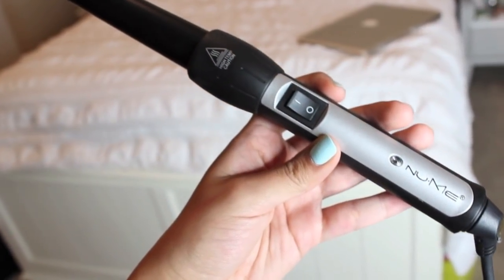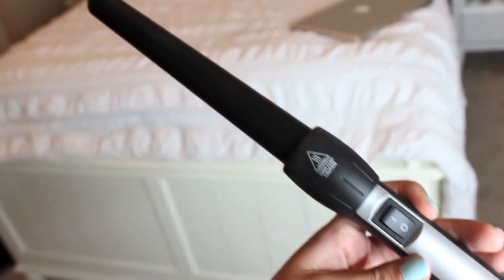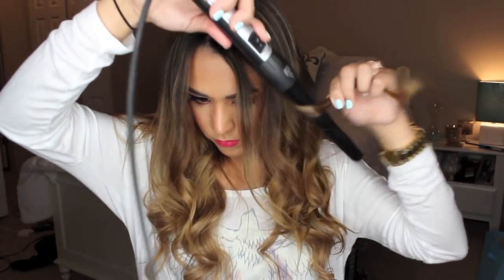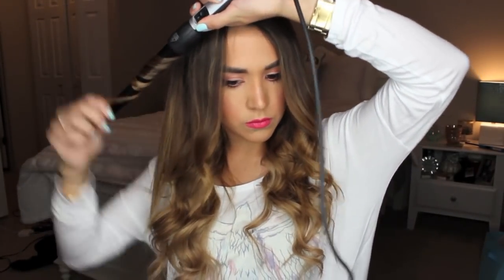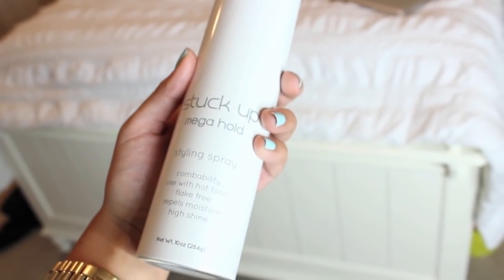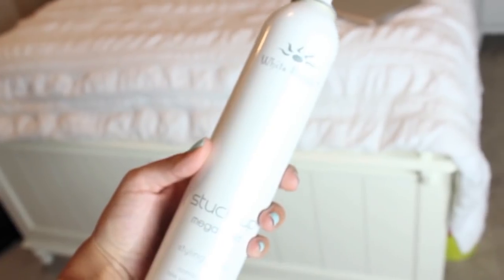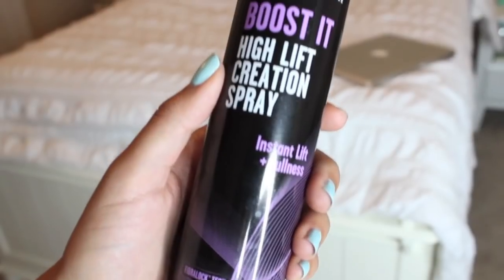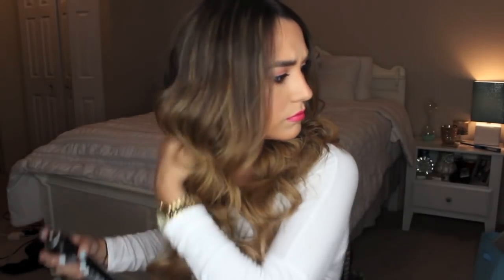Jessie James Decker Hair Tutorial | Alexandrea Garza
♡OPEN ME♡

^the extensions I wear!

Head on over to my blog for more pictures and fashion posts!

Stuck Up Hairspray
L'Oreal Boost It High Lift Creation Spray
Jonathan "Dirt" Paste
Wide Tooth Comb- Sally's

Top | Curl in DisneyWorld